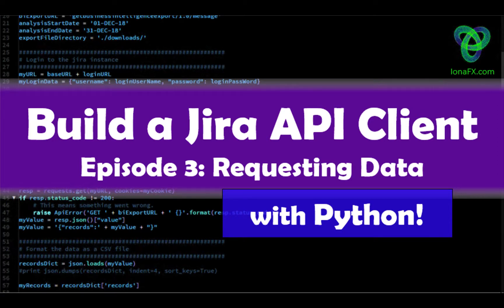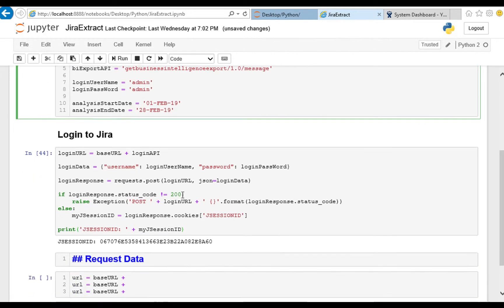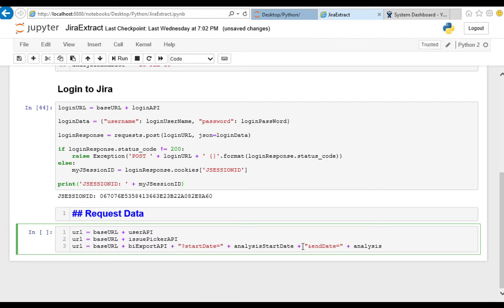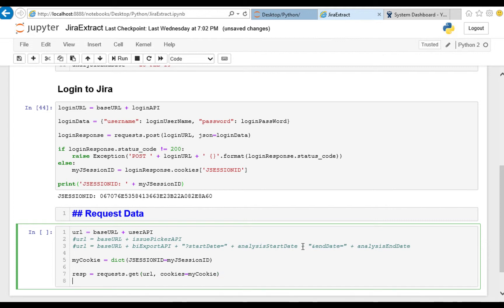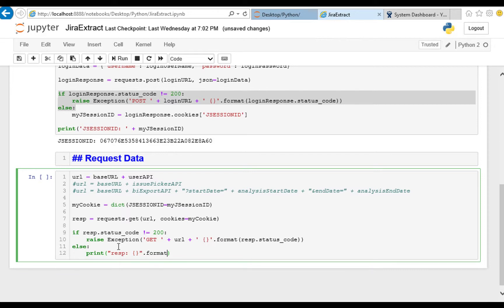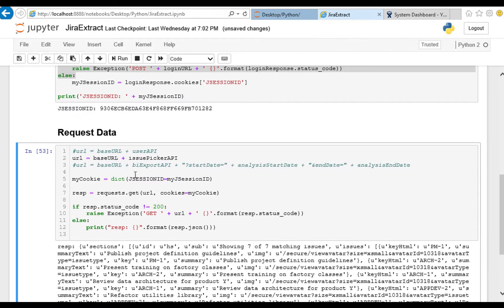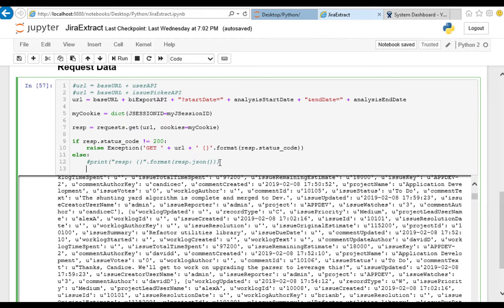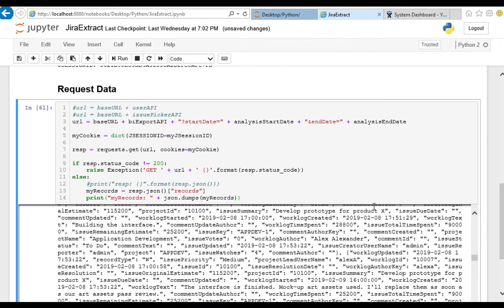Build a Jira API Client in Python Ep. 3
In this episode, we use the JSESSIONID that we received in our login response to authenticate and request data from a few Jira APIs.

Get a 50% early-adopter discount (before 30 June, 2019) by using this link when buying the IonaFX Business Intelligence Export add-in on the Atlassian Marketplace:

Lawyers think I should mention that... Discounts apply only to the purchase where the promotion is used. Subsequent renewals or upgrades are charged at full price. For academic licenses, the 50% academic discount applies in addition to the promotion discount.  Discount applies to new, upgrade, and renewal purchases for commercial and academic licenses.